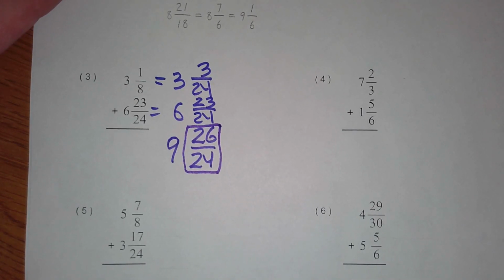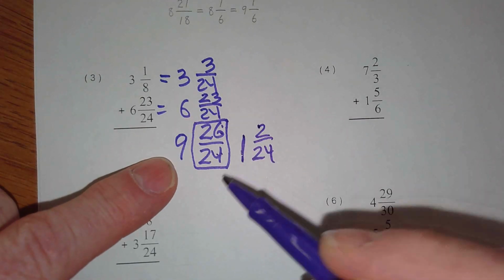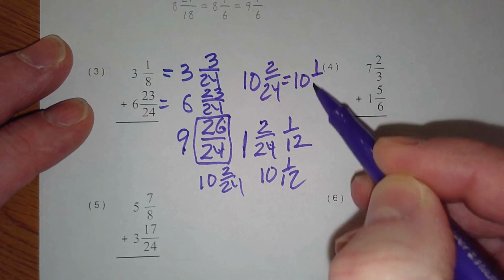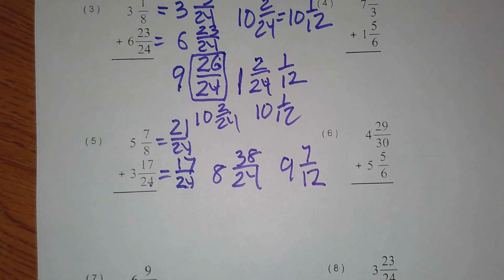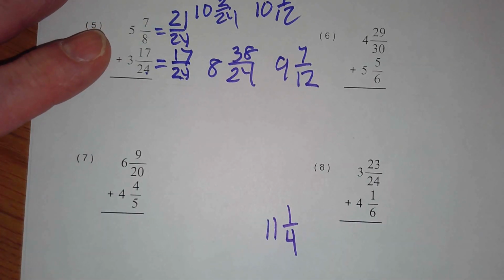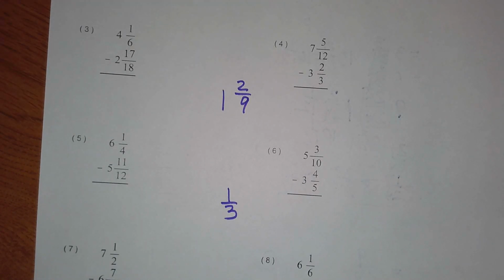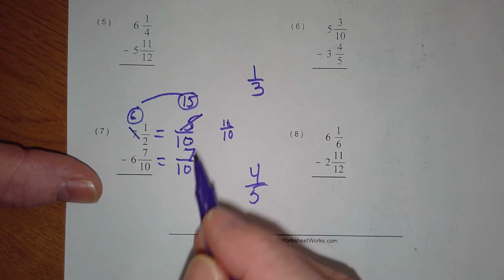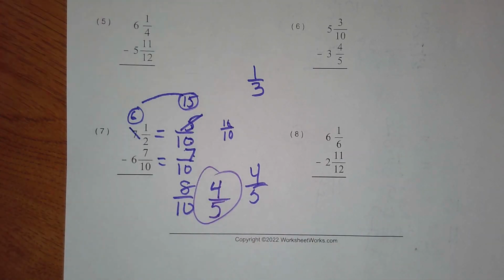Subtracting and Adding Mixed Numbers with Renaming 2023 01 05 082605